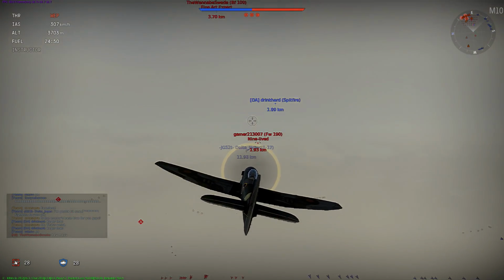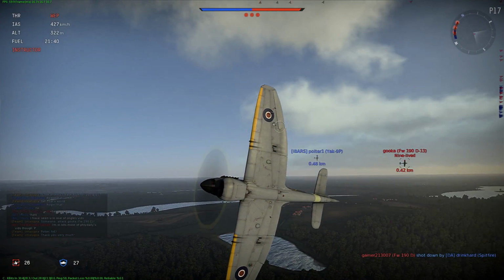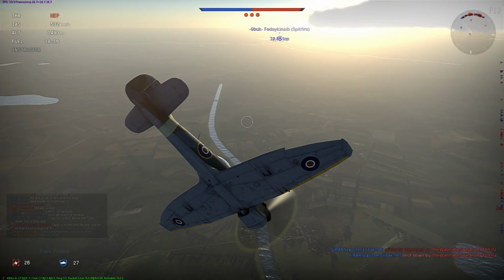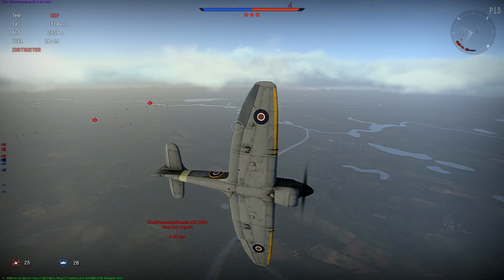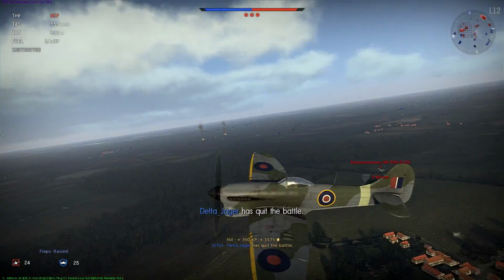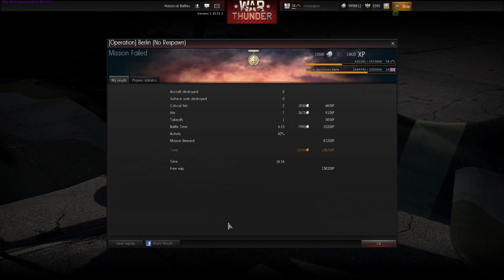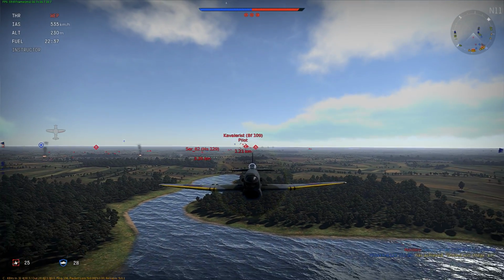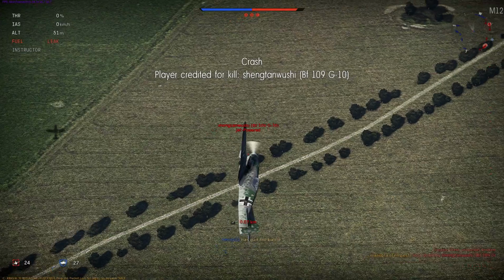War Thunder: Tempting Fate in the Tempest Mk V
Here are 2 games in the Tempest Mk V. It's a plane you'll constantly be tempting fate in because you'll always have a guy on your tail.

Download War Thunder for FREE and get bonus 50 Golden Eagles for using my link!